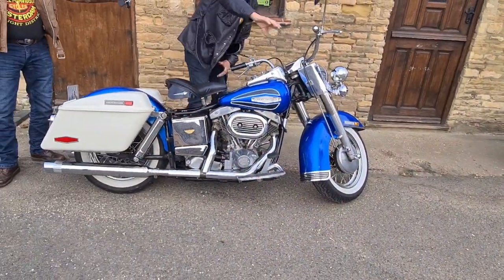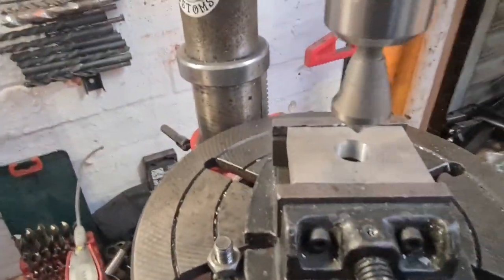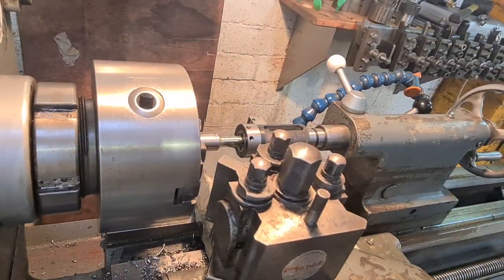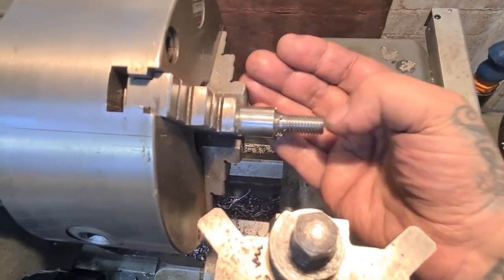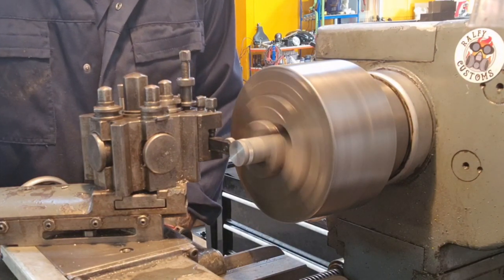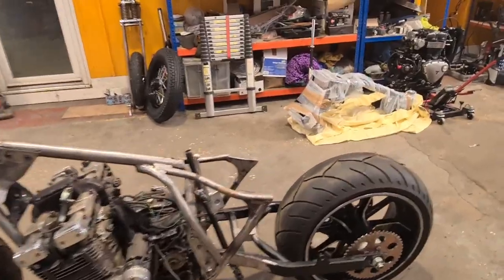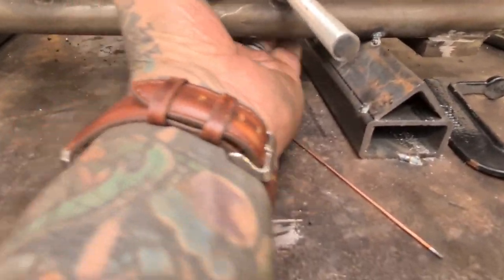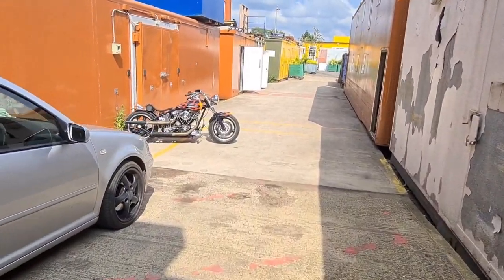Hot Triumph Chopper Manual Machining Making A Workshop